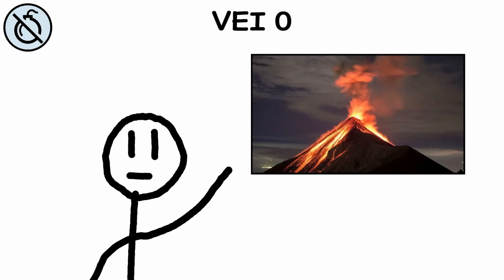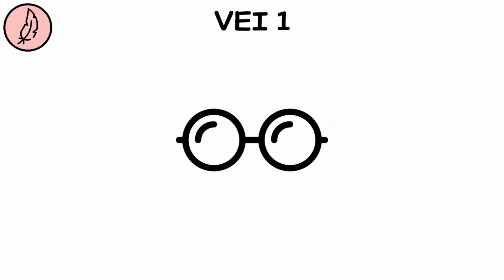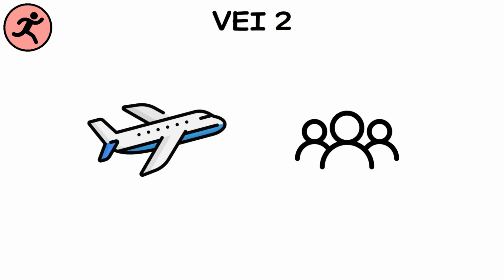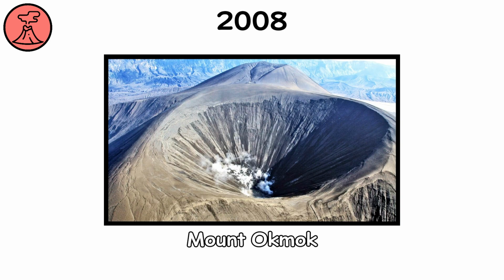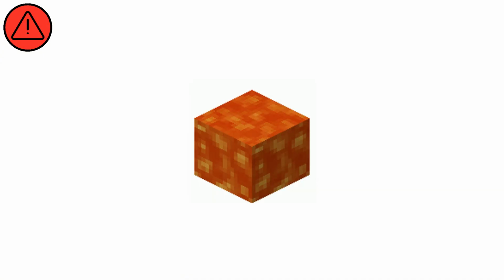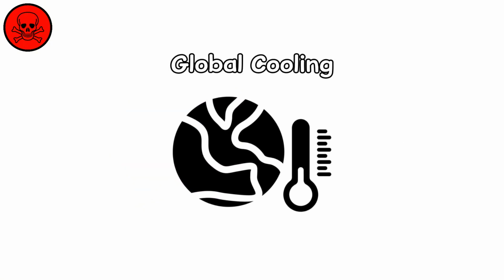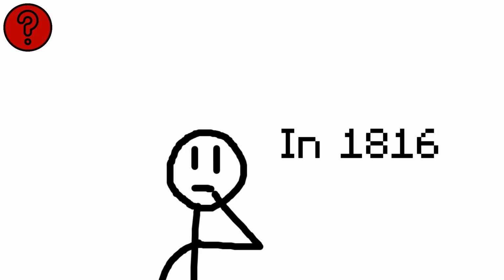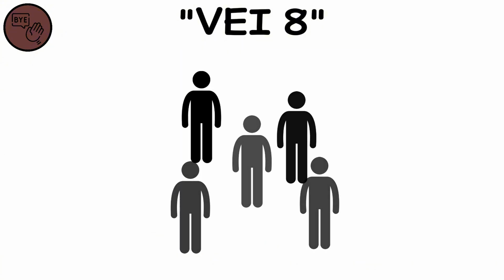Every Volcanic Explosivity Explained in 4 Minutes